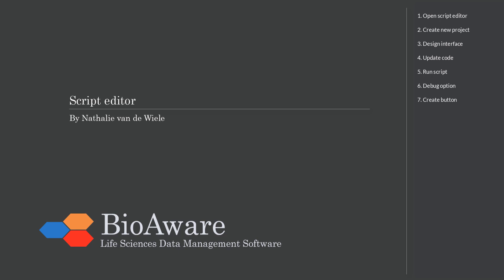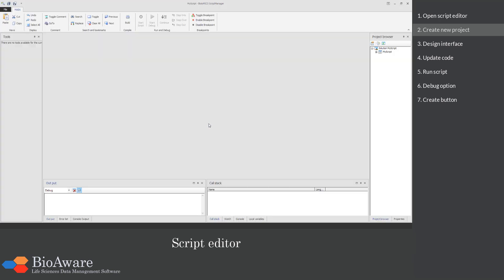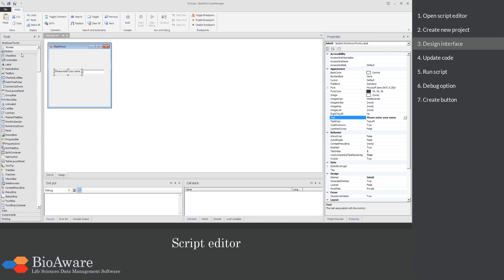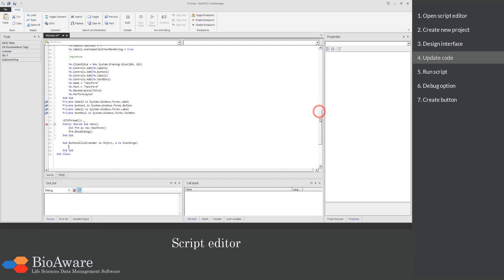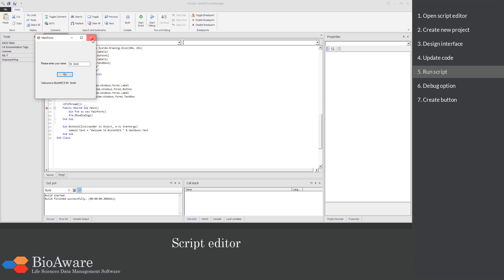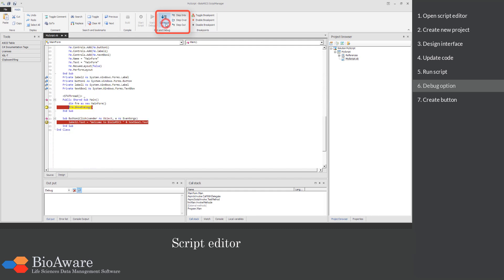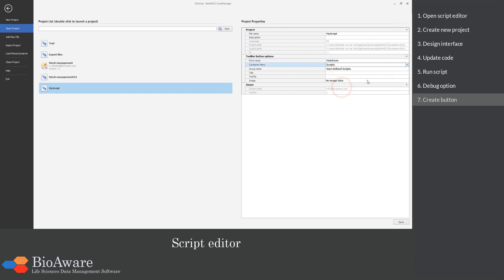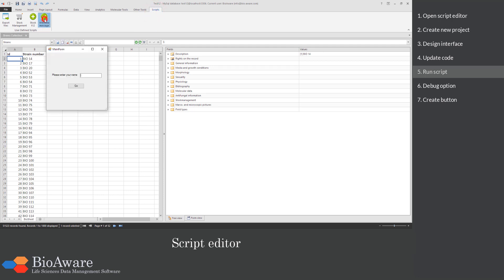BioloMICS: Script editor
This movie shows how to use the script editor in BioloMICS.
1. Open script editor (0:09)
2. Create new project (0:18)
3. Design interface (0:40)
4. Update code (1:36)
5. Run script (1:56)
6. Debug option (2:14)
7. Create button (2:58)